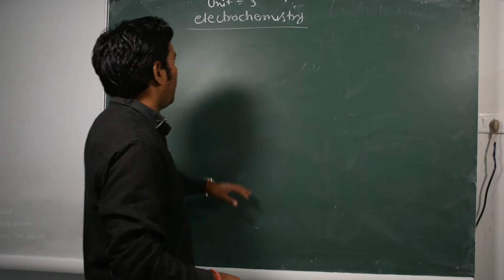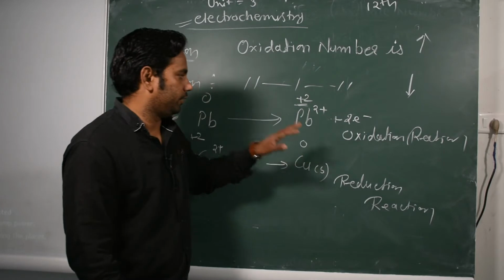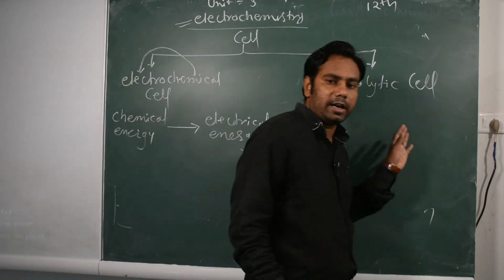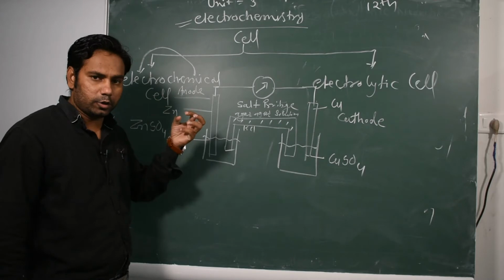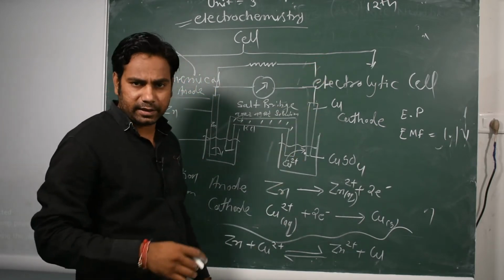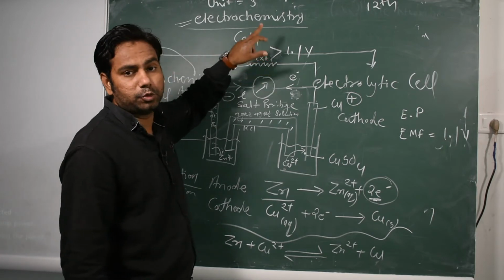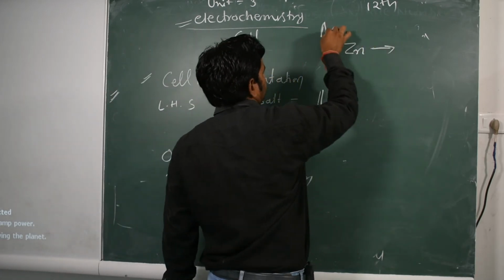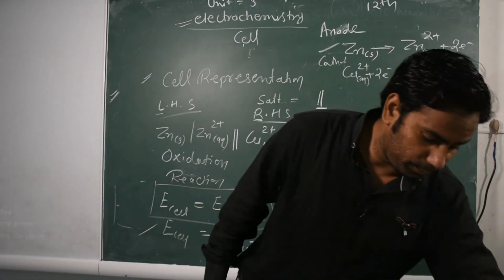Class 12th Chemistry (V Video)